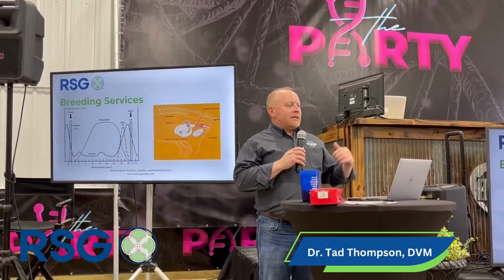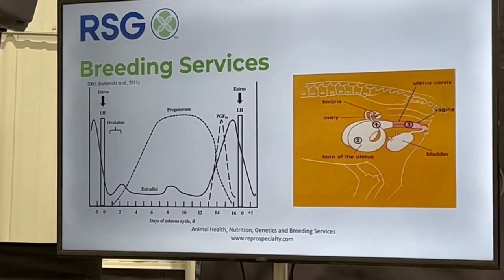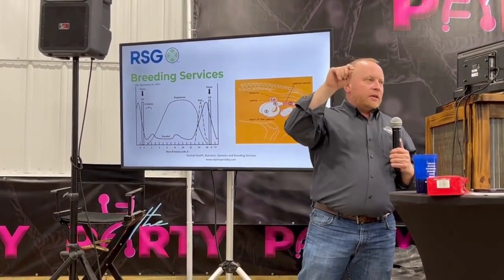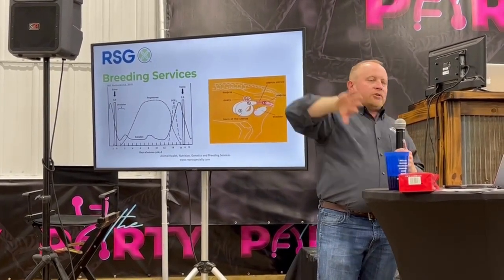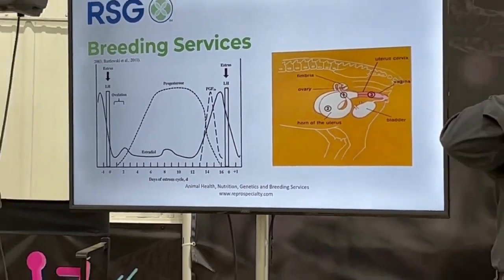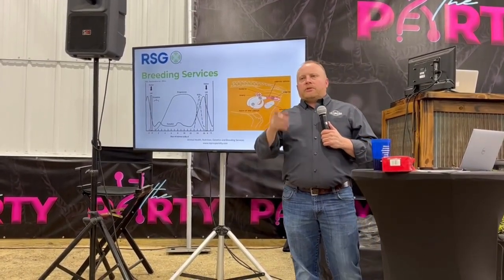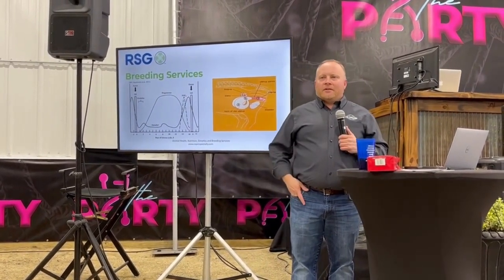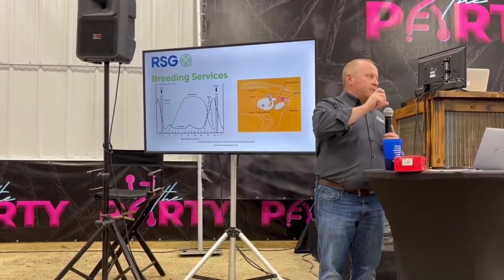Understanding Ovulation with Dr. Tad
Dr. Tad Thompson, DVM explains animal ovulation and the importance of timing in a successful LAI and ET breeding program.